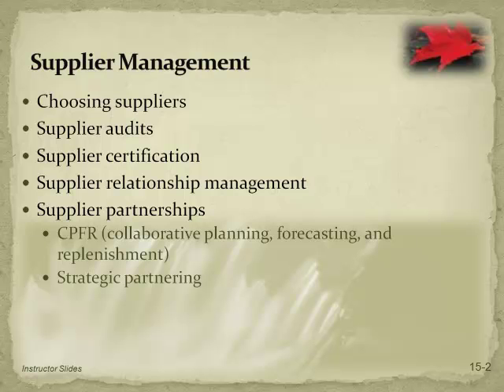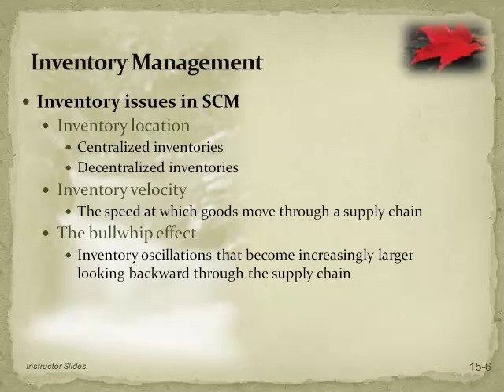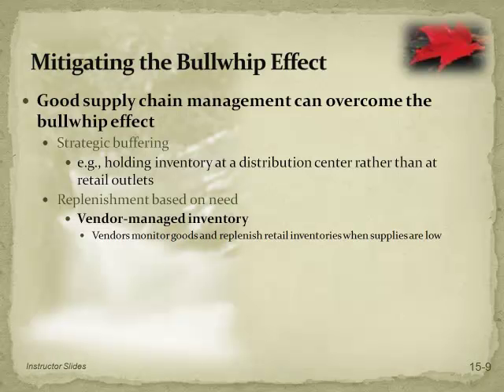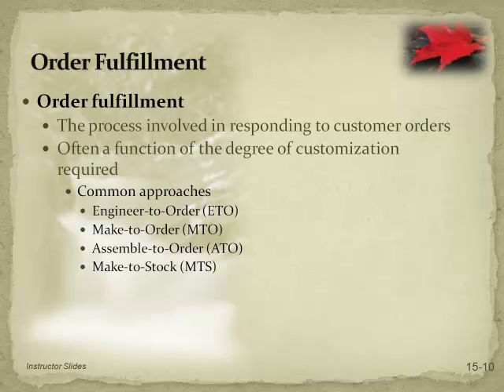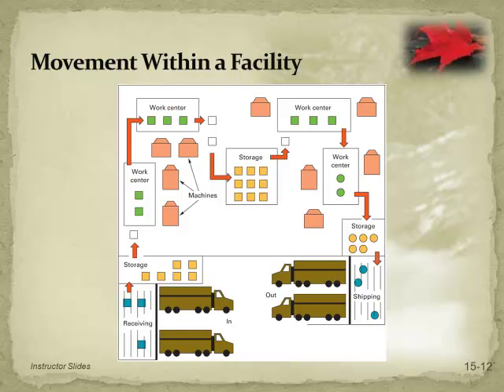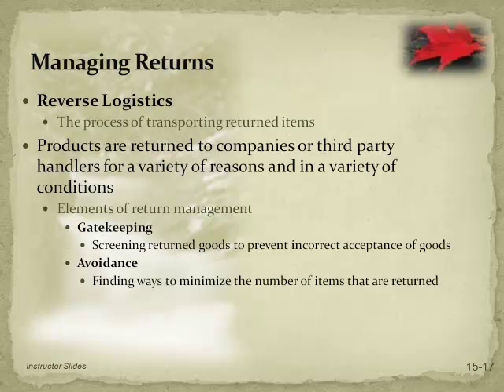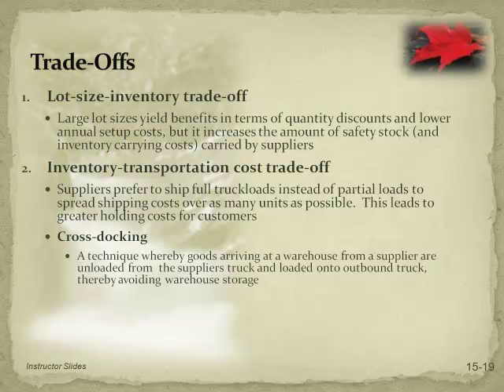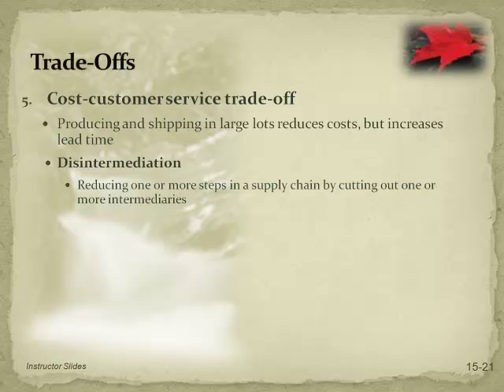Unit 6 Chap 15 Part B